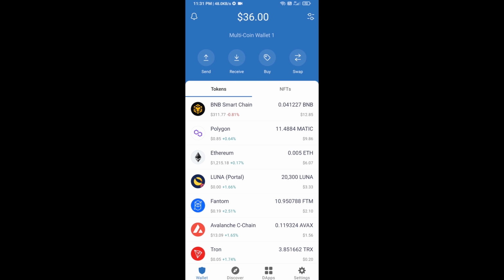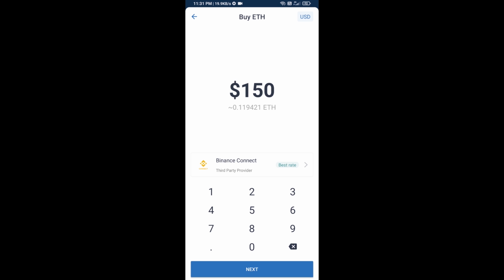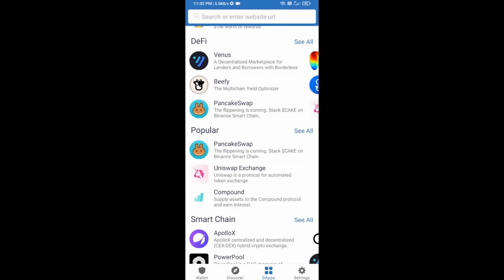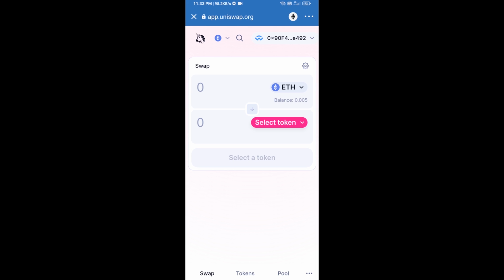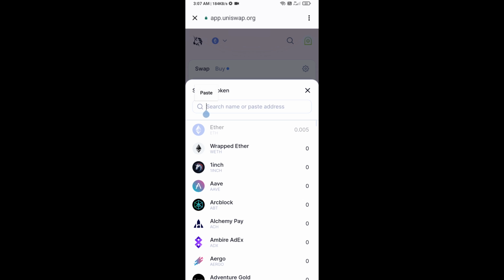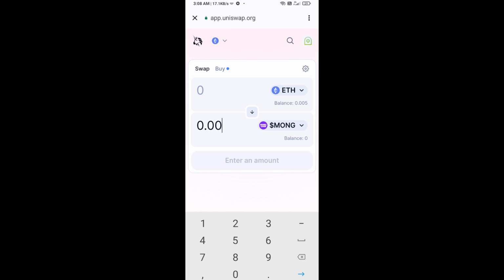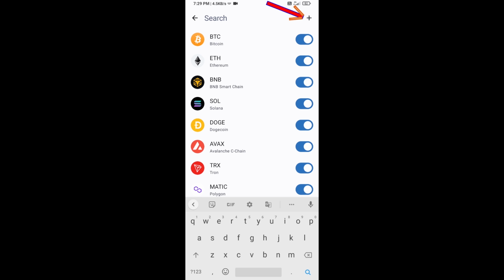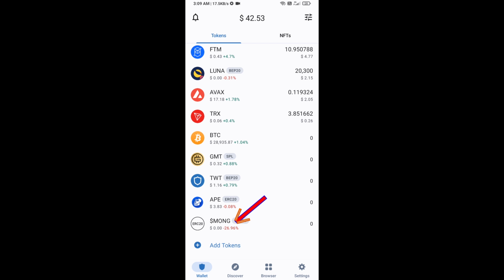How to Buy MongCoin ($MONG) Token Using ETH and UniSwap On Trust Wallet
How to Buy MongCoin ($MONG) Token Using ETH and UniSwap On Trust Wallet OR MetaMask Wallet.